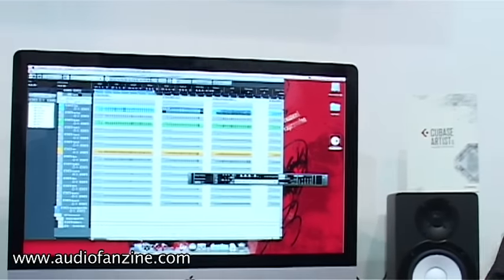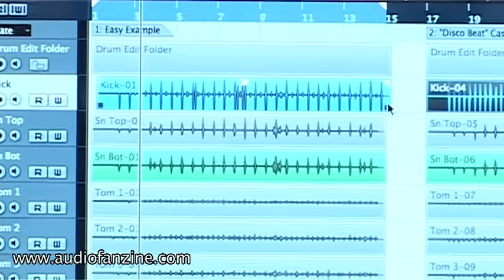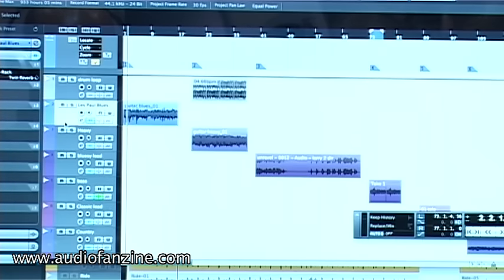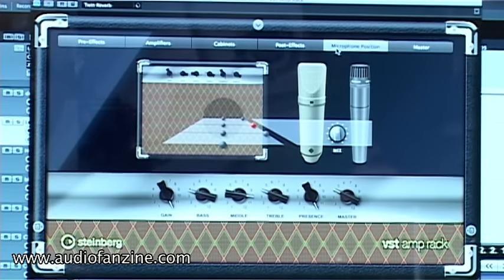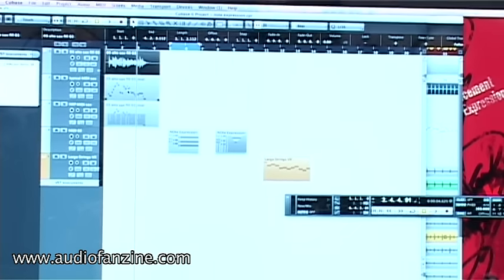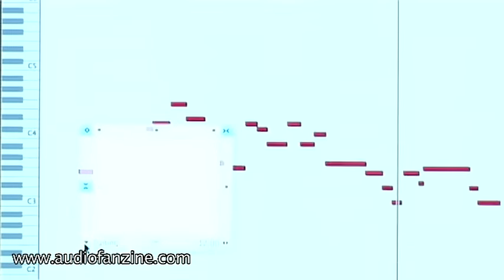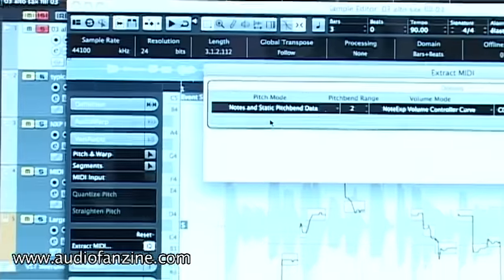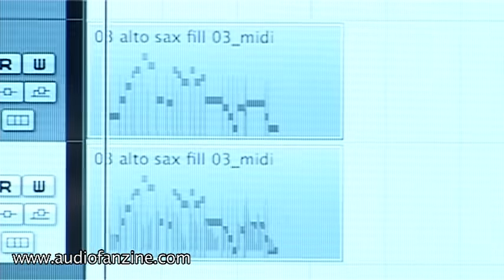Steinberg Cubase 6 Video Demo [NAMM 2011]